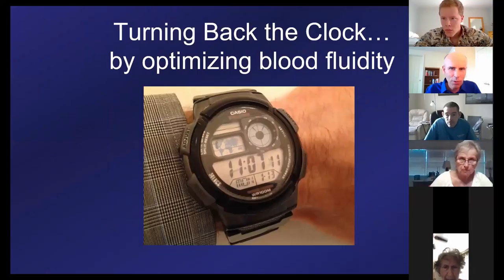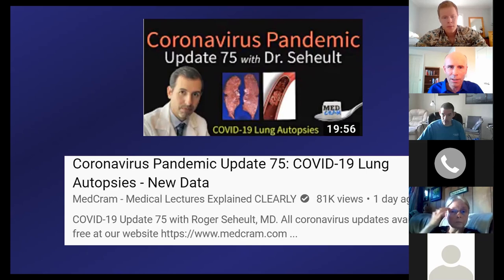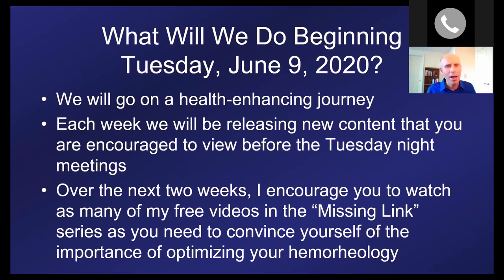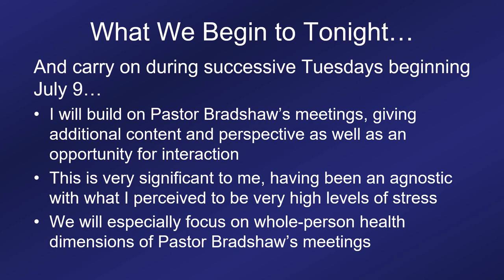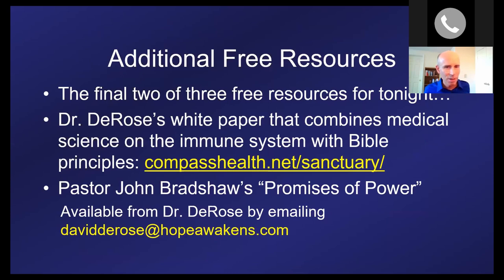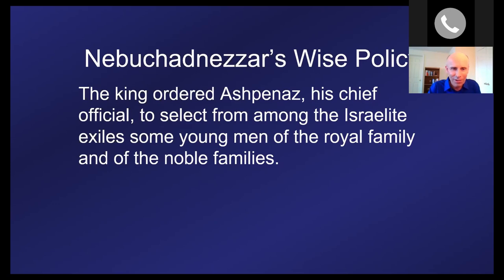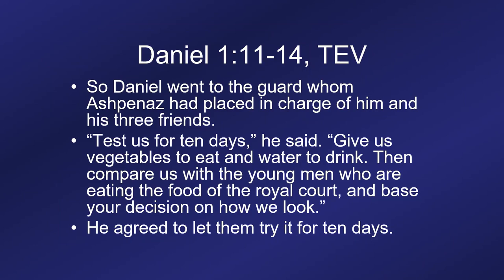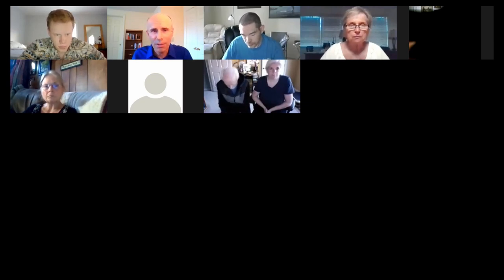Optimize Your Health Outlook - Introduction (05-26-2020)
Are you looking for some extra help when it comes to optimizing your health?  This introductory meeting provides the background for a new once-weekly program that is being launched by noted lifestyle medicine expert, David DeRose, MD, MPH. DeRose's approach is based on scientific research documenting benefits as diverse as reducing your risk of heart attack and stroke,  improving your mental and physical performance, decreasing your risk of cancer and diabetic complications, and improving your likelihood of attaining and maintaining your optimal weight.

Beginning on Tuesday, June 9, 2020, at 7 PM Eastern, Dr. DeRose will present 20 minutes of health tips and motivational insights drawn from his popular book, "The Methuselah Factor." In conjunction with his presentations, he will be releasing sequentially a series of new videos to complement his messages. To listen or view live, get full information Each 20-minute session will be followed by a 40-minute presentation that provides insights into how spiritual principles can increase your likelihood of attaining whole-person health.

To access the viewing "assignment" for the next meeting on June 9, check out as many of the videos of the "Missing Link" series that you need to be convinced of the importance of hemorheology.

To access the free resources mentioned in this video, use the following links:
For a free eCopy of "Evading Ebola" that includes tips on optimizing one's immune system
For Dr. DeRose's free paper that integrates Bible principles and immune-enhancement tips

Note: This is the remastered version of the live program that Dr. DeRose offered on  May 26.  It includes improved audio and video as well as a video clip that was not aired during the live meeting.

Additional Resources (updated on 18 June 2020)...

For Dr. DeRose's simplified descriptions of the medical research supporting the key role of the Methuselah Factor in health and disease, watch the videos in his "Missing Link" series found at

Have you missed other sessions of the "Optimize Your Health Outlook" series?

Finally, feel free to access the 30 episodes in our series entitled, The Methuselah Factor 30-Day Diet and Lifestyle Program.  These videos will be rolled out over the course of the next several months--but each one will only be available for complimentary viewing for a limited time.